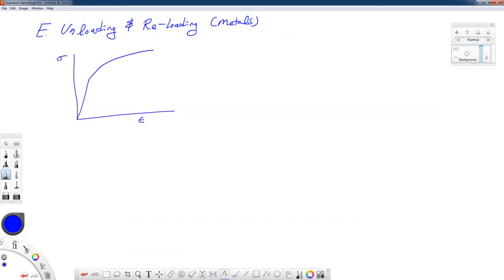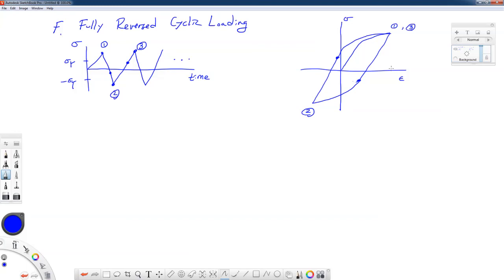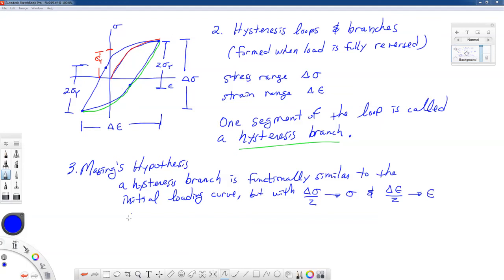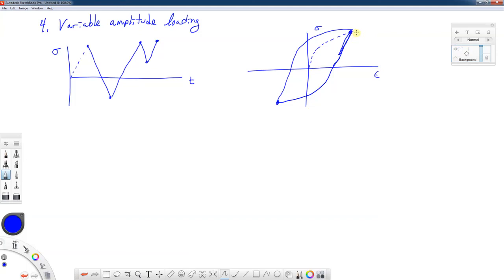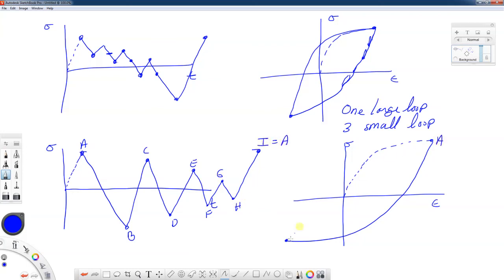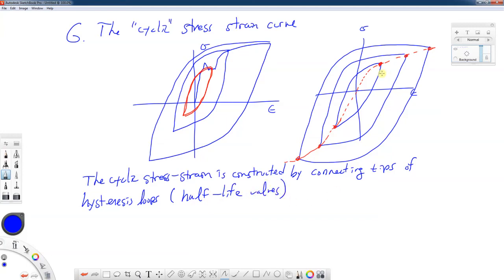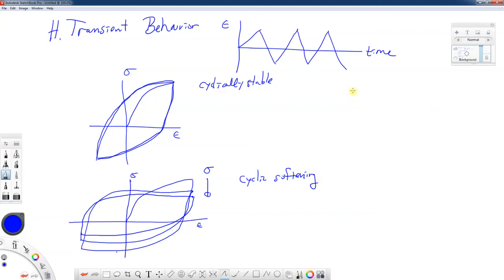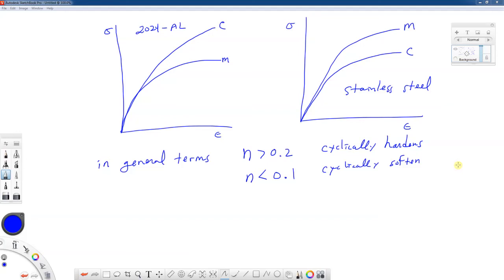AEM 648-6-Uniaxial Cyclic Loading (Metals)